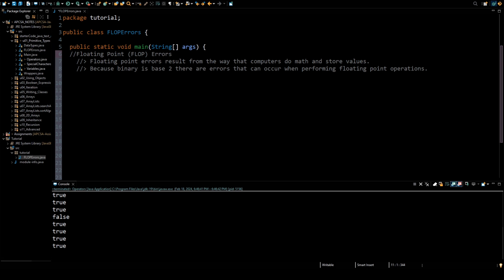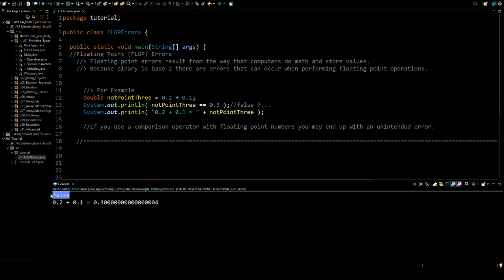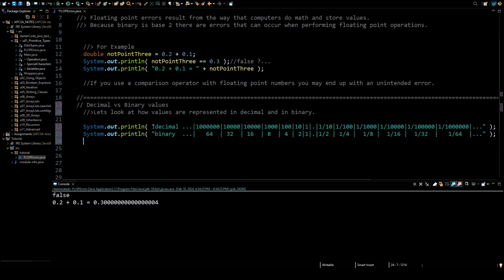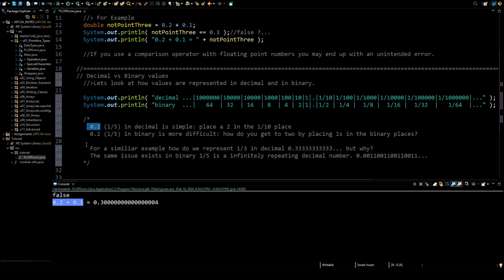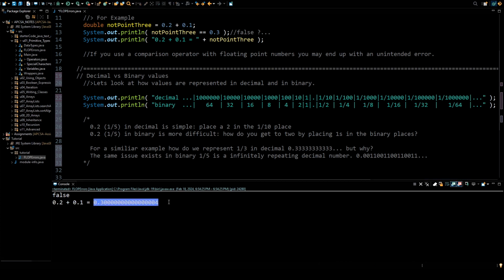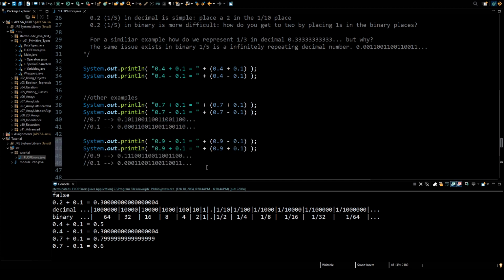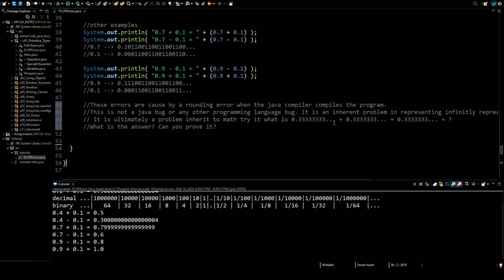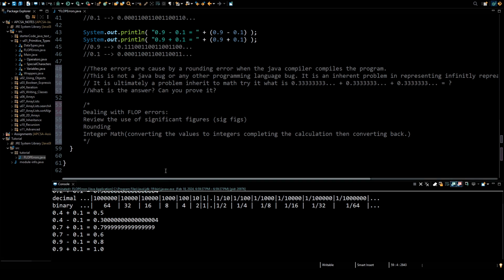Operators: FLOP Errors